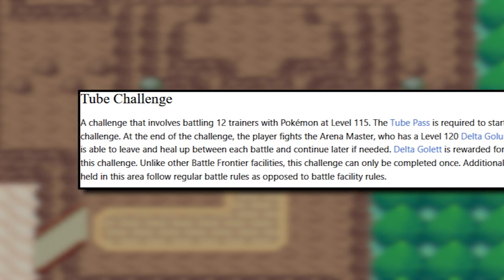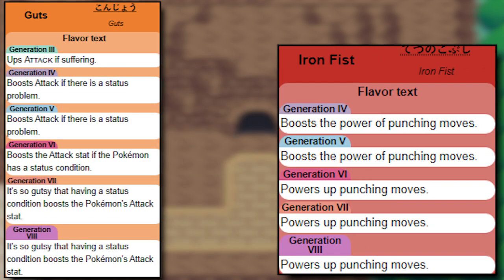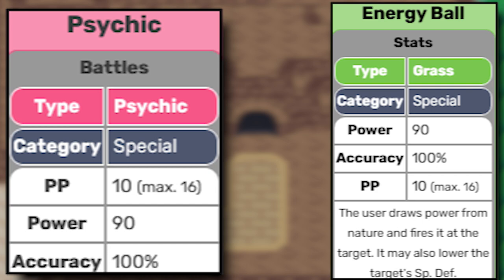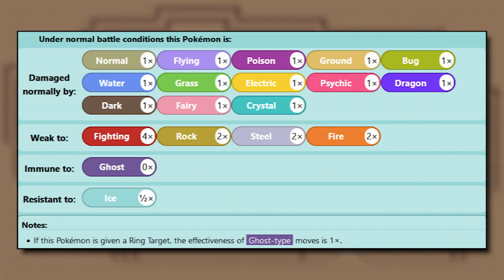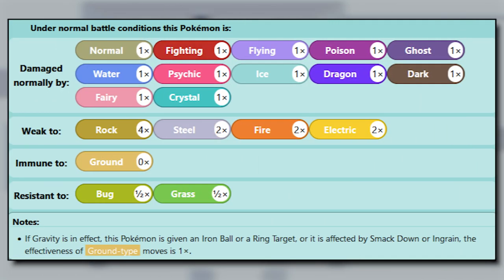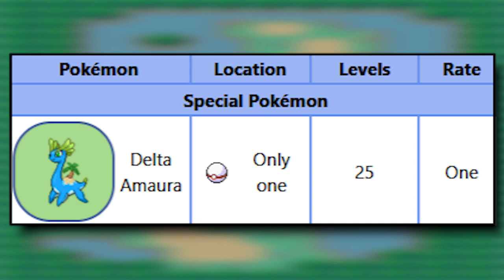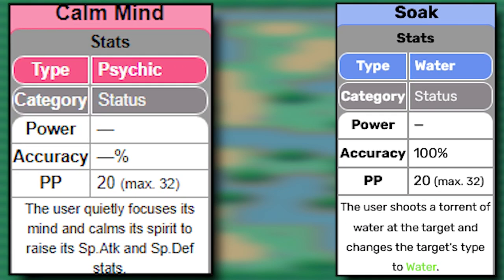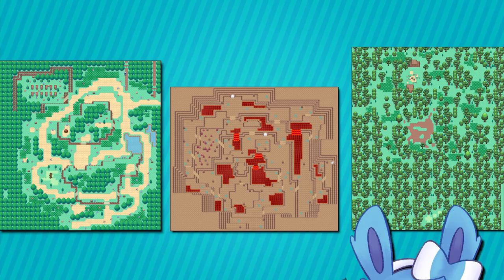Use This Pokemon For Sun Teams! - Pokemon Insurgence Pokedex Guide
Pokemon Insurgence Pokedex Guide is a series where I discuss how a Pokemon does in-game. In this video, I'll be talking about Delta Golurk, Plusle & Minun, Dugtrio, Wailord, Aurorus, and Ditto, and how good they are in a playthrough.

Profile picture, banner and Sylaphy character art was created by Pocket Platypus

Pokemon Insurgence was made by 1ofthe4rocketbros, Deukhoofd, TheSuzerain, SleepLate, MrSinger186, EchoTheThird, AtlusAbound, ZeroBreaker, Demonknight, Sleepymon12, FluffyChikorita, Skurleton, Nico, Rune_Script, and Selena. All of these people are incredibly talented and deserve support!

About me:
Hiya, my name is Sylaphy! This channel focuses on guides of fan-made Pokemon games, and ROM hacks of existing Pokemon games. These guides will go over how good a Pokemon is in terms of its capabilities in-game. Type, stats, moves, and abilities.